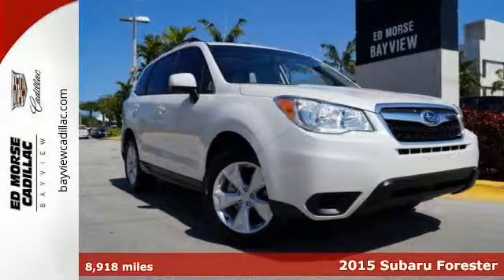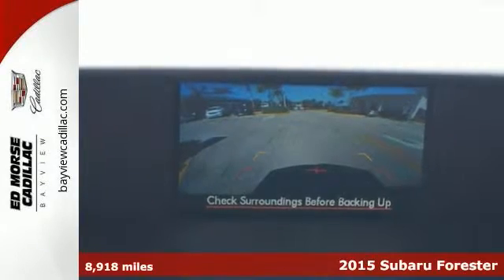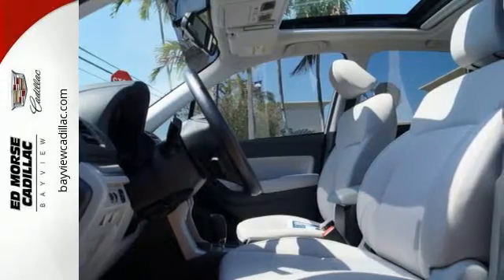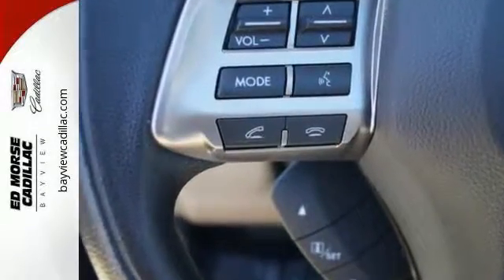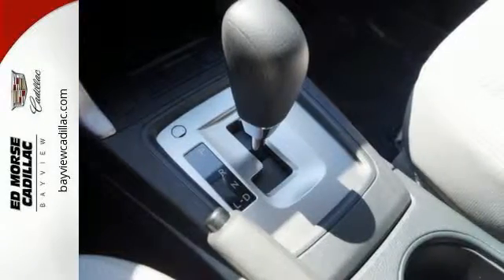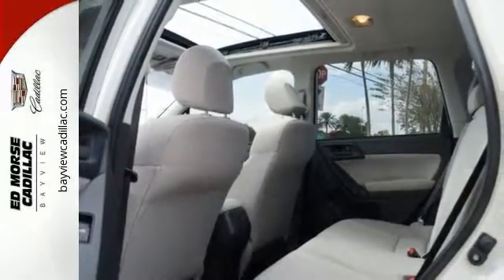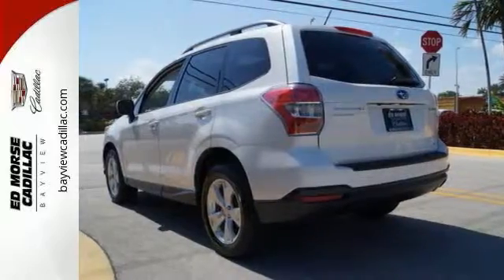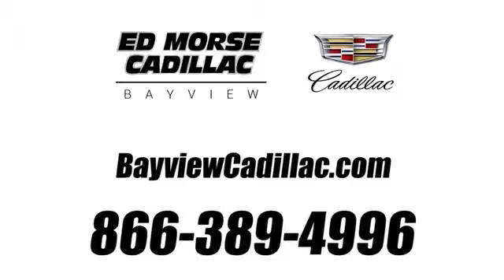Used 2015 Subaru Forester Miami Fort Lauderdale, FL G0108316B - SOLD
Year: 2015
Make: Subaru
Model: Forester
Trim: PZEV
Engine: 2.5l 4 Cylinder Fuel Injected
Transmission: AWD CVT
Color: White
Interior: Gray
Mileage: 8918
Stock #: G0108316B
VIN: JF2SJADCXFH801840
In this 2015 Subaru Forester PZEV, enjoy every drive with prime features like anti-lock brakes, a backup camera, traction control, side air bag system, and emergency brake assistance. It comes with a 2.5 liter 4 Cylinder engine. Stay safe with this SUV AWD's 5 out of 5 star crash test rating. It has a satin white pearl exterior and a gray interior. Interested? Call today to take this vehicle for a spin! Please contact Blake, George or Chris for availability.

Address:
1240 North Federal Highway